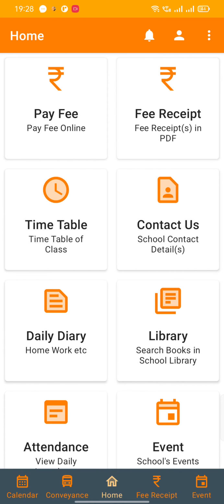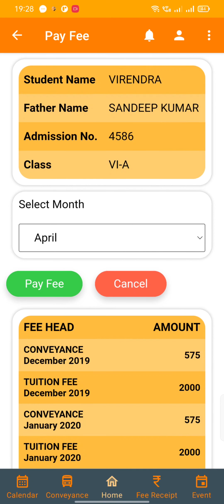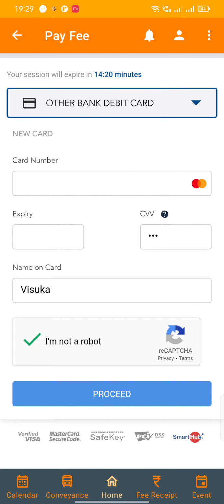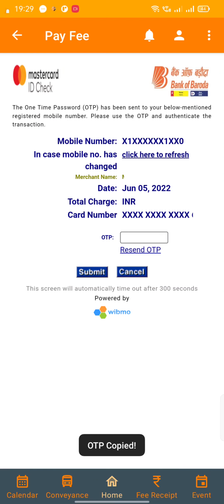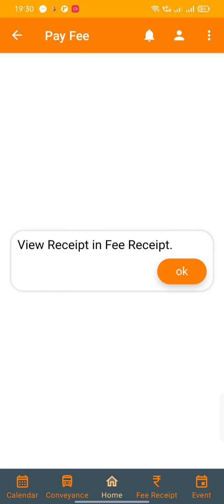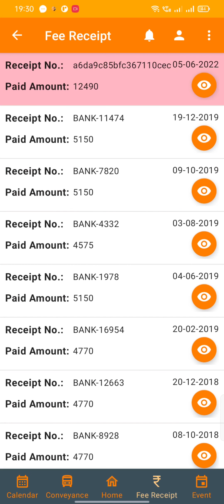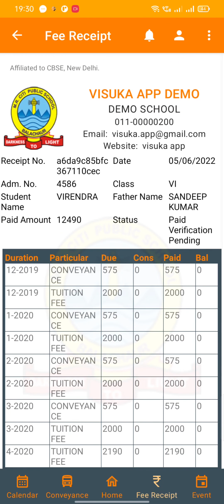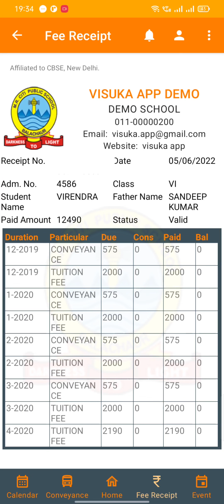VISUKA - Pay Fee Online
In this tutorial, I am going to tell you that how you can pay your school fee online through VISUKA app.